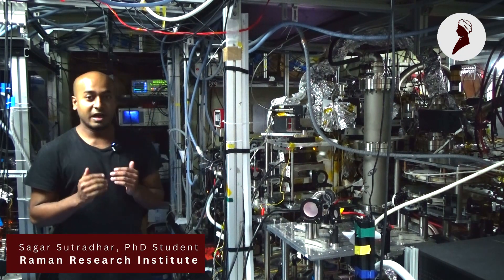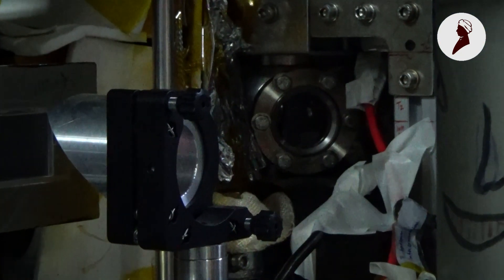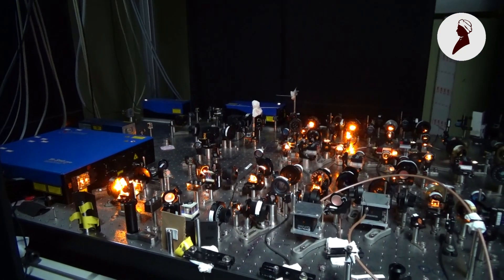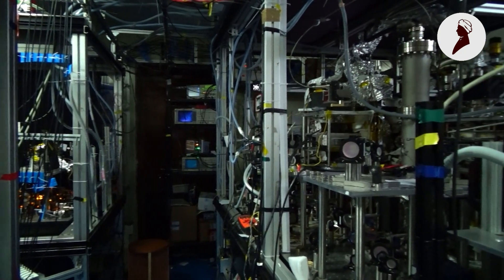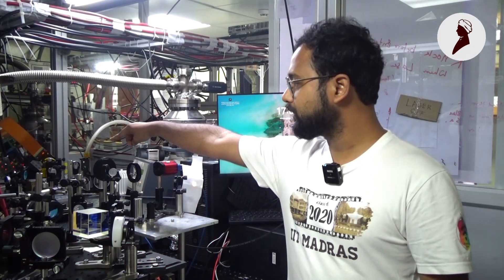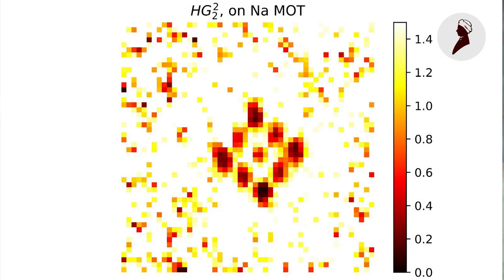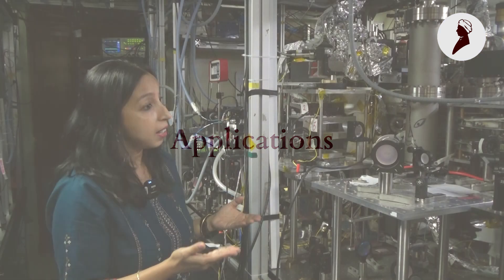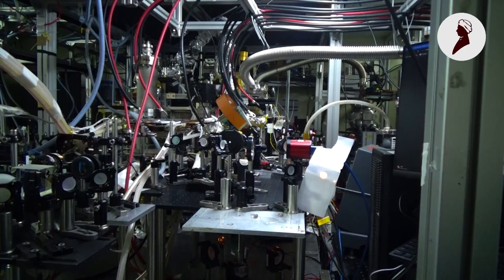A new facility at RRI | Simply-PHY Ep. 4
Does QuantumTechnology & QuantumComputing interest you?

Then, check out this video on the latest research from QuMix lab, Raman Research Institute. Scientists here talk about their findings on mixtures of sodium and potassium atoms.

00:00 - Introduction
00:29 - The new facility at RRI
01:12 - Working of the experiment
02:35 - Advantages of the setup
03:46 - Uniqueness and Importance
04:31 - Applications